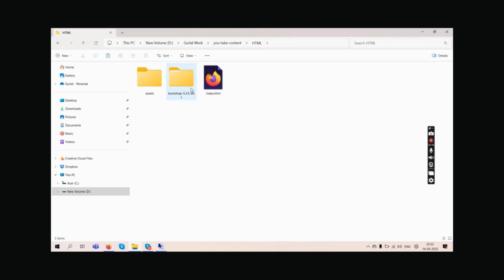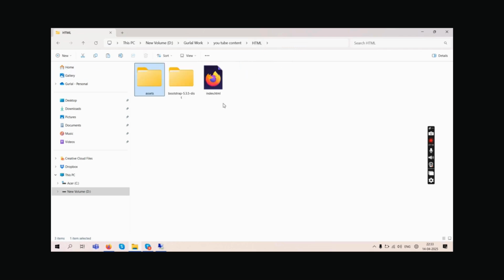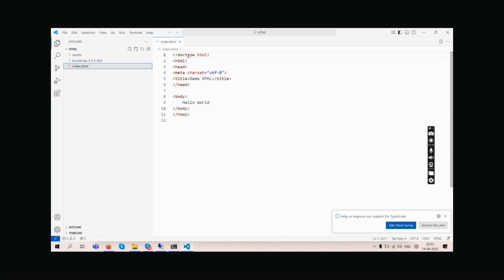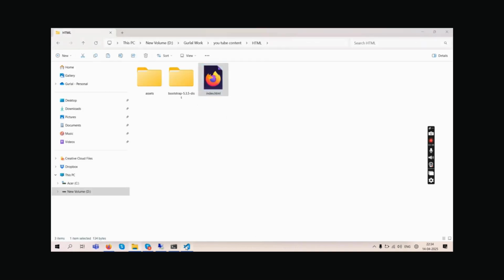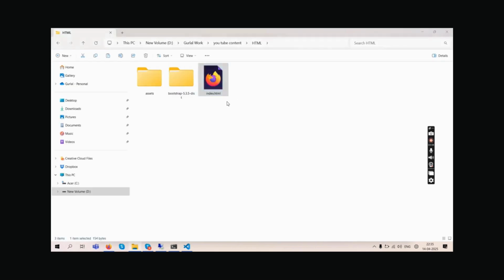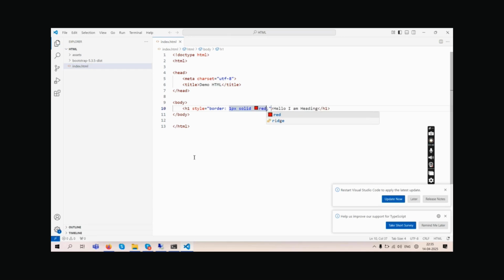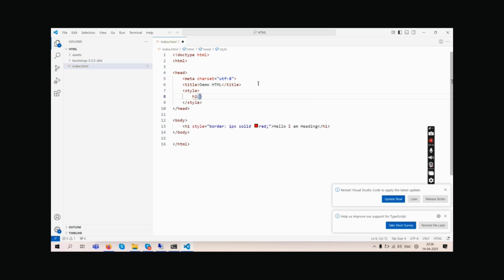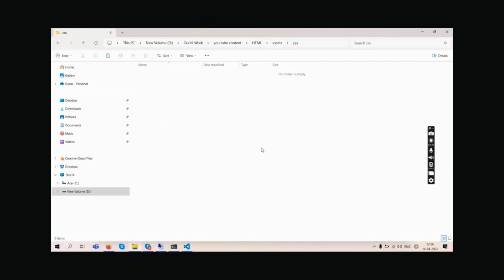HTML5/CSS3 Basics to start learning (Part 01)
I am creating first video for you tube.
I just need to post that kind of content to teach the persons free who wants to learn HTML/CSS or want to start career in web designing. If I got any response on this video I will create more video and will post on this channel.

Might be this video is not good but I tried my best this is my first video so I will improve concept in future videos. you can send suggestion

Video Author :- Expert Coders owner Mr. GB